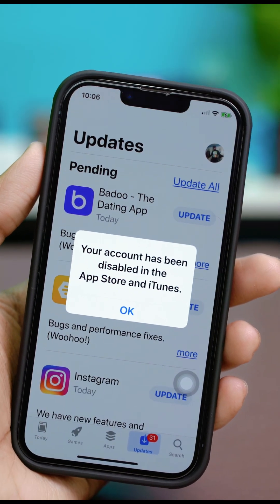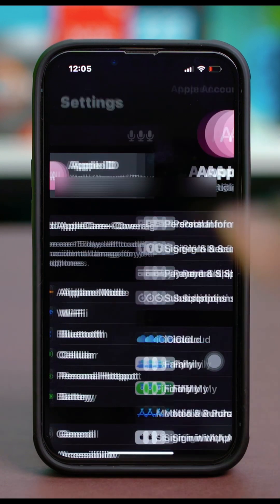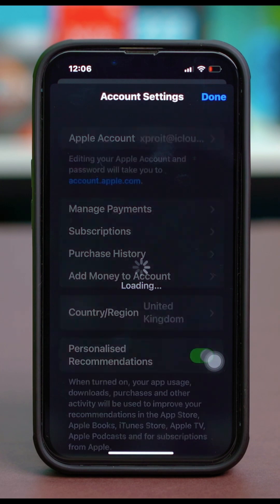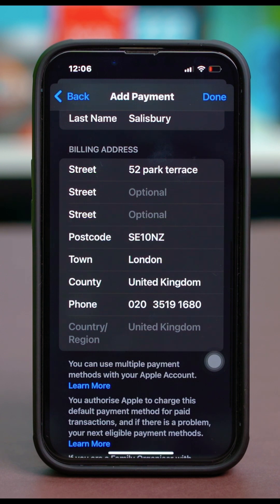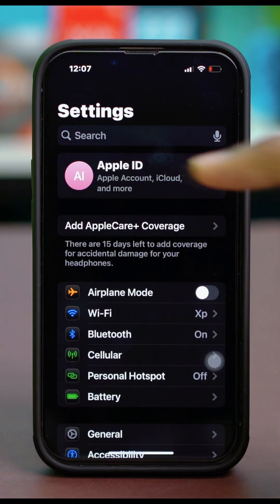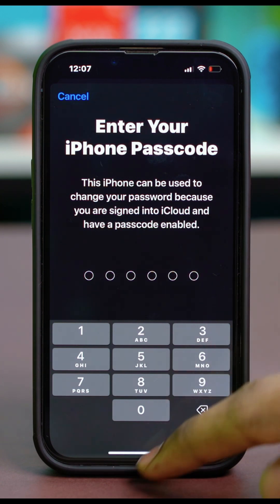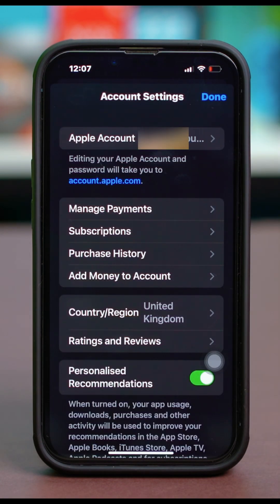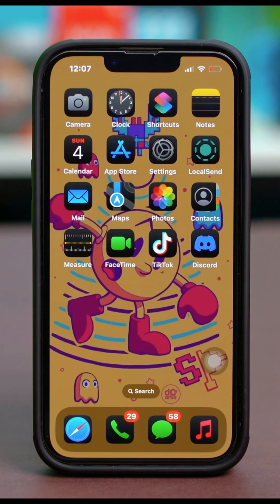Fix 'Your Account Has Been Disabled in the App Store' on iPhone | Account Disabled Troubleshooting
Have you encountered the frustrating “Your Account Has Been Disabled in the App Store” error on your iPhone? This issue typically occurs when there are problems with your Apple ID or payment methods. In this guide, we will walk you through the key steps to fix the problem and regain access to the App Store.

We’ll cover how to check for any payment issues, ensure your Apple ID is verified, and explore other possible causes like expired subscriptions or account restrictions. You'll also learn how to contact Apple Support if the issue persists, so you can get back to downloading apps and making purchases seamlessly.

Follow these solutions to quickly resolve the issue and get your App Store account working again. Say goodbye to the disabled account message and start enjoying the full